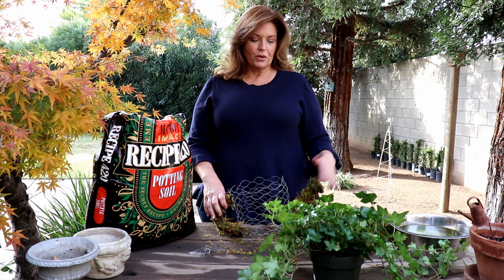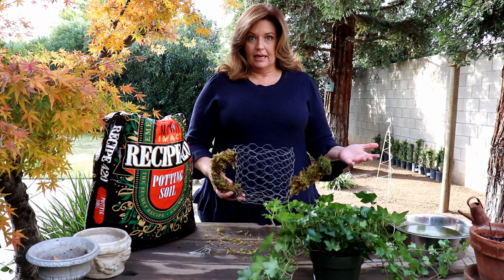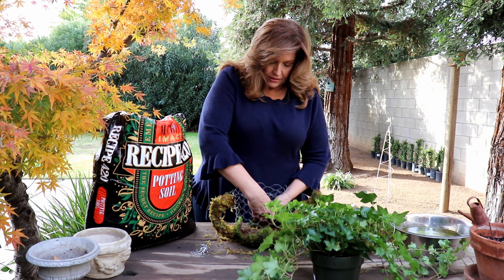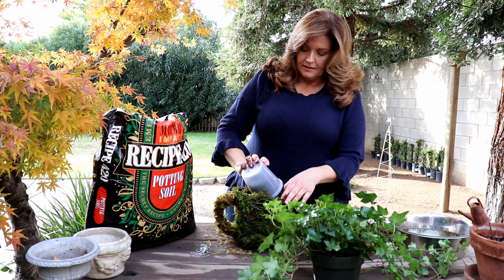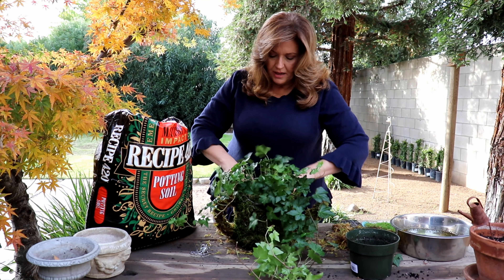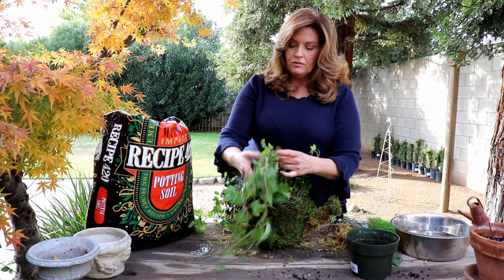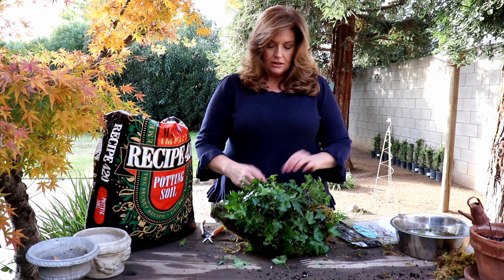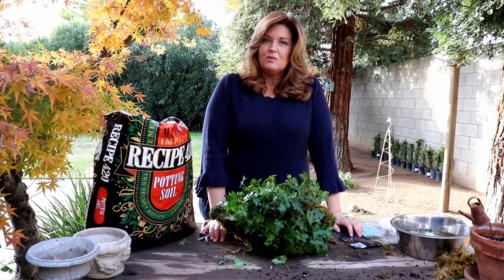Wrapping Ivy in a Watering Can Topiary ~ birdhouse garden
How to plant and wrap an Ivy in a Watering Can form made of chicken wire.